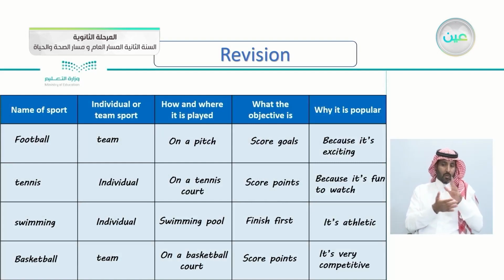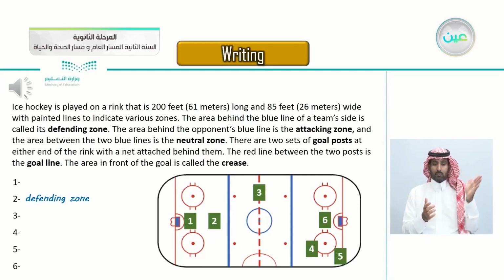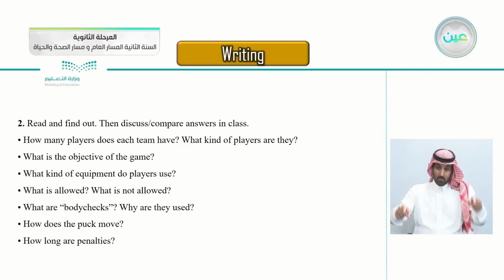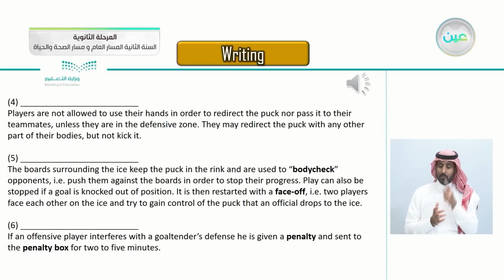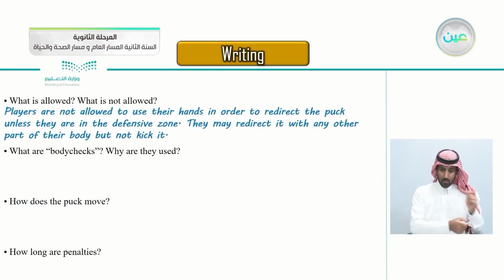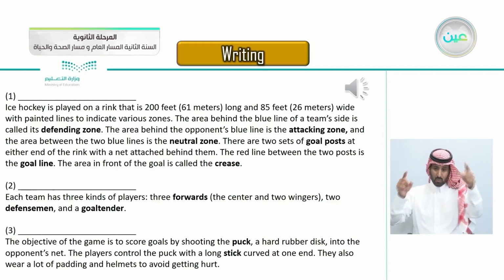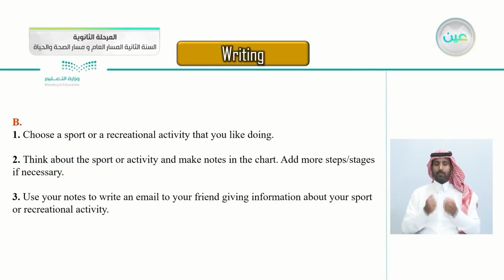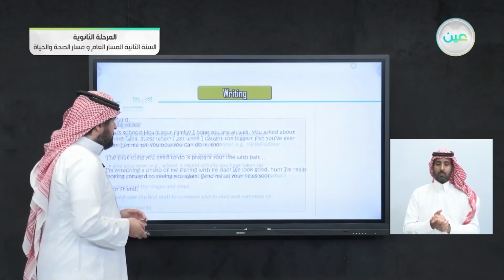U4: Writing - اللغة الإنجليزية (2-2) - المسار العام والصحة والحياة - السنة الثانية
الحصة الأولى - الثلاثاء - الأسبوع الخامس - المسار العام والصحة والحياة - السنة الثانية - الفصل الدراسي الثاني